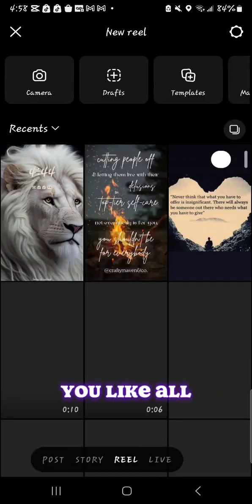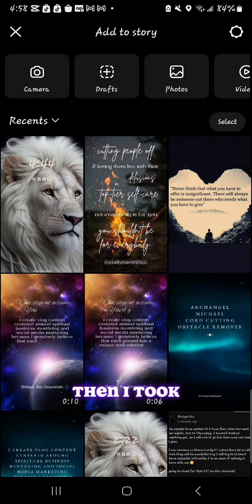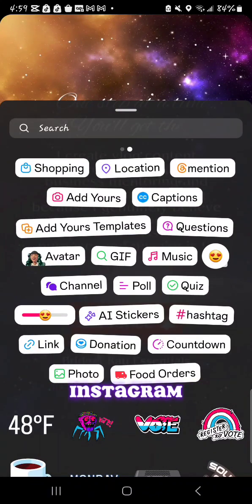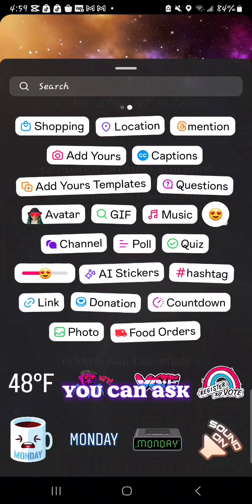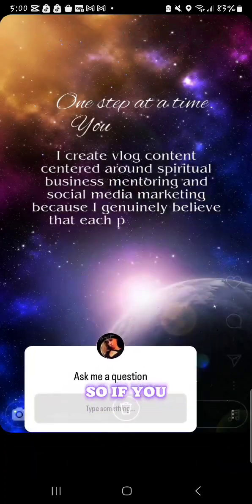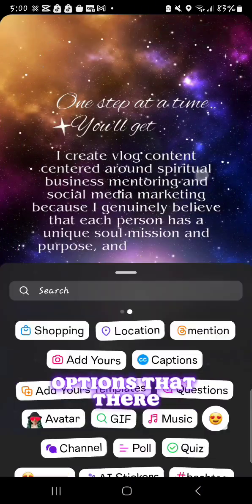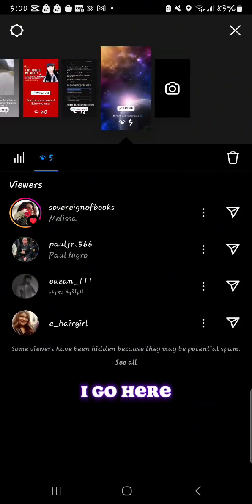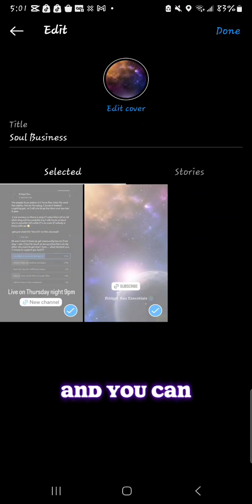👋Mastering Instagram Story & Highlights: Quick Tutorial for Stunning Content! ✨️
Welcome to our latest tutorial, where we'll unlock the secrets to creating captivating Instagram Stories and Highlights!

 In this video, we'll guide you through step-by-step instructions on how to craft attention-grabbing stories that will keep your audience engaged and coming back for more.

From incorporating eye-catching visuals to using interactive features like polls and questions, we've got you covered.

 Plus, learn how to curate your Highlights to showcase your best content and tell your brand's story effectively.

Don't miss out on this opportunity to elevate your Instagram game and leave a lasting impression on your followers!

Hit play now and let's get started. ✨️

✨️We will do a deep dive into the why and when of all this soon for now look at the top creators in your niche and industry for inspiration!!